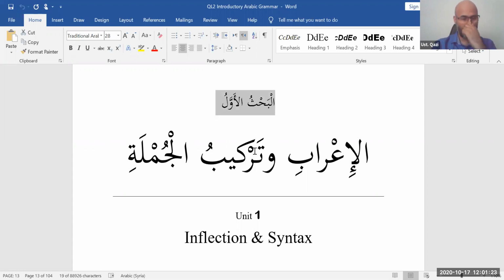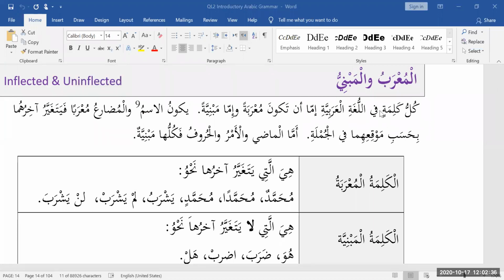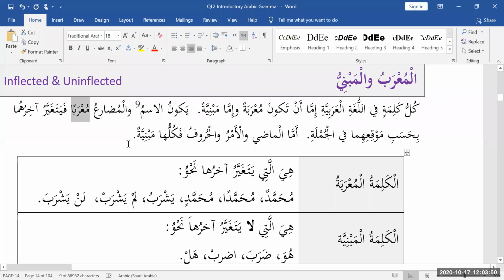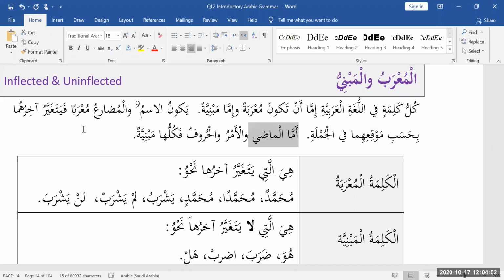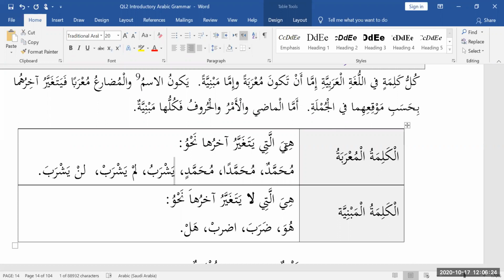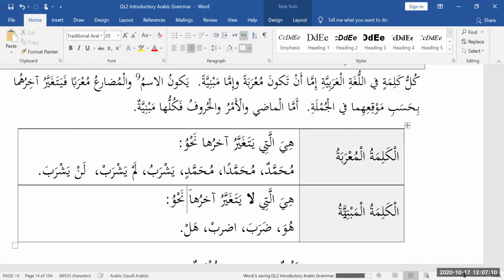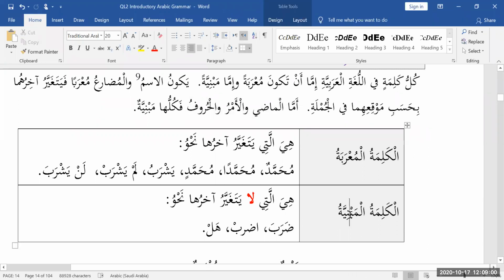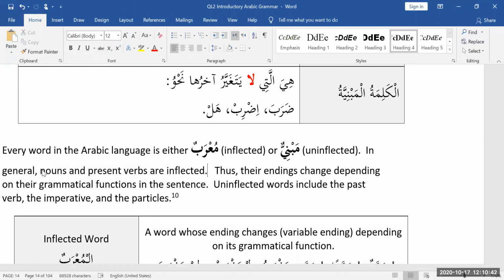The 2 Types of Arabic Words المعرب والمبني (Part 1) | Intro Grammar | Quranic Linguistics Level 2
Words, like people, are of two types!  Some people change; and some never change!  Some words change; and some never do!  Welcome to your first lesson in Arabic grammar.